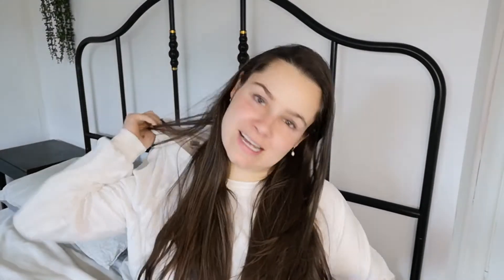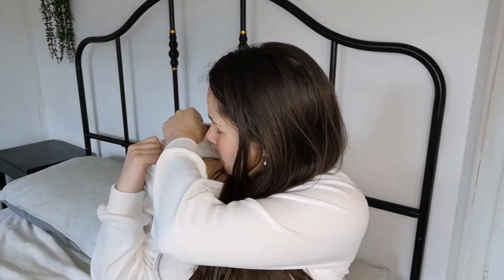2nd trimester must haves and favourites.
The second trimester brings with it all sorts of new changes here are some of my favourites for this phase of pregnancy. I would love to know your favourites in the comments below.

Hi I'm Kitty! Mama of Atticus, bonus mama to Jess and another little one due this summer. I am a registered Nurse, lactation consultant, birth and postpartum Doula, Hypnobirthing instructor and Antenatal educator. I teach classes both online and in person. If you are looking for information on how you can achieve your dream birth and breastfeeding experience check out my e-courses.

 ... I Also have heaps of free downloads for you to check out.